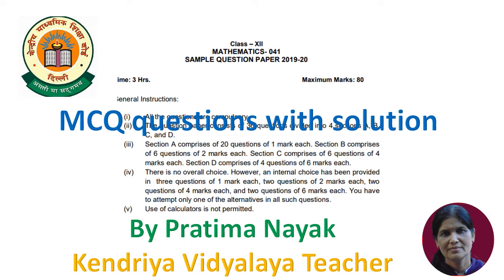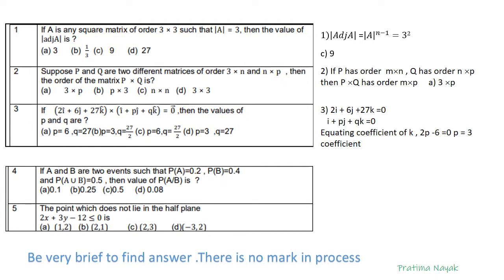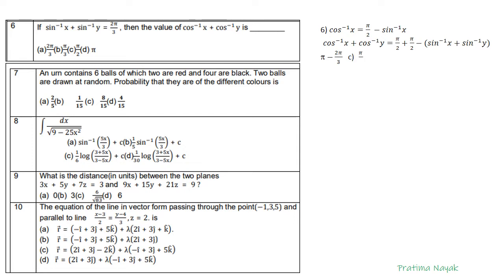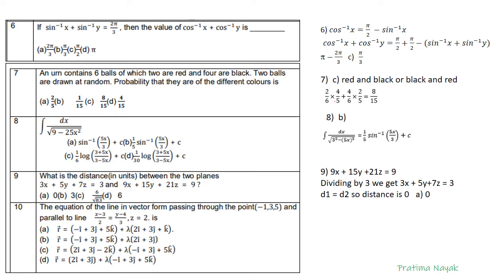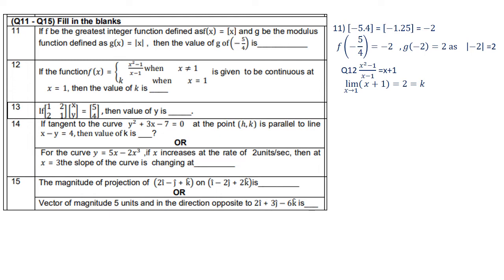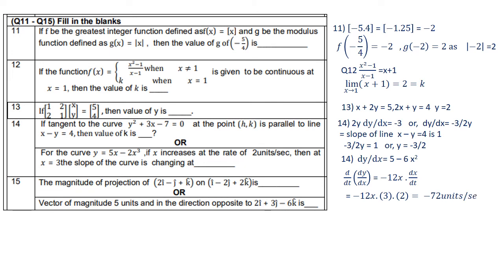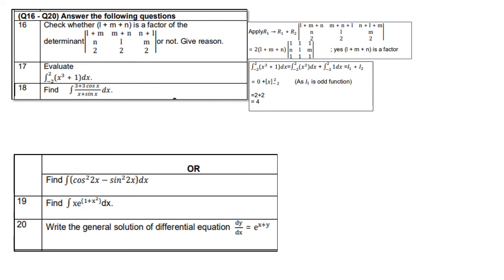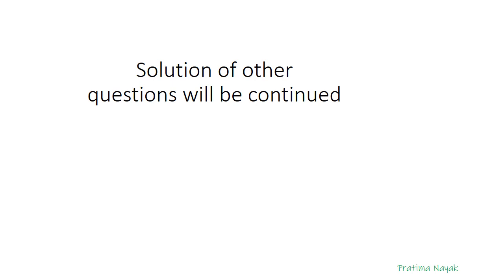MCQ WITH SOLUTION | CLASS 12 MATH | PRACTICE BEFORE TEST | REVISION AT A GLANCE BEFORE BOARD EXAM